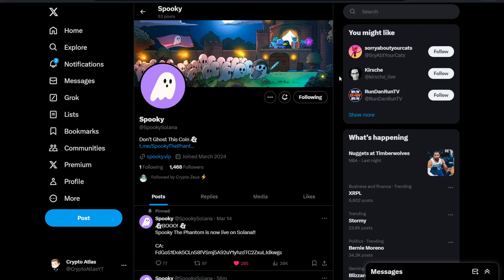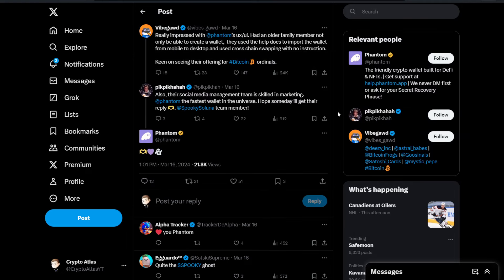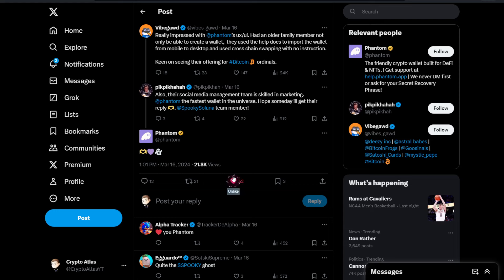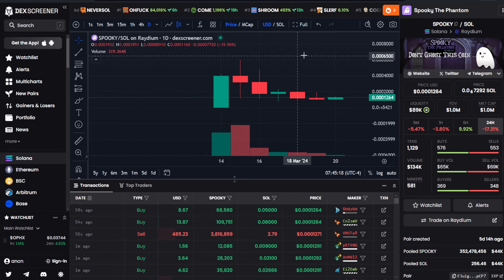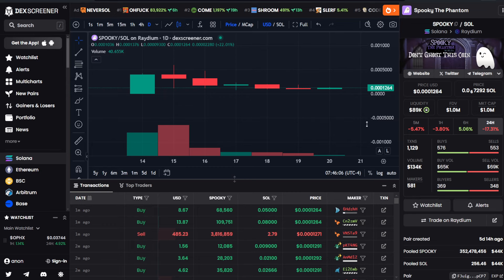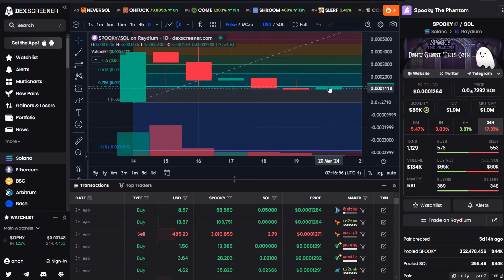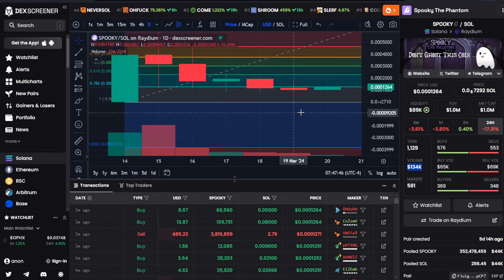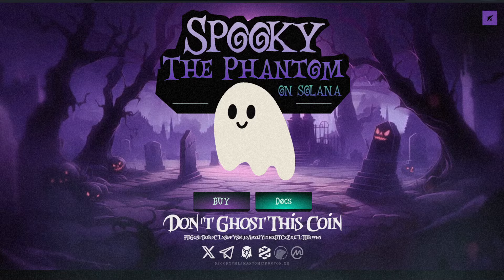**NEW** SPOOKY Memecoin On Solana !!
With 5x up to 100x crypto leverage trading and NO KYC you can earn HUGE profits with Margex Exchange. Join and get a $50 bonus to pay trading fees. Deposit $100 to get an additional $50 bonus!